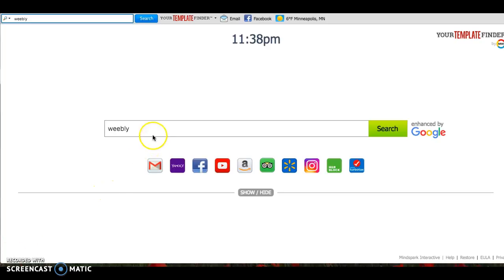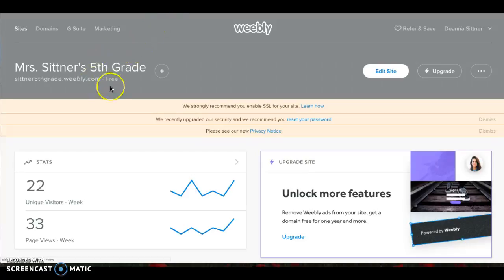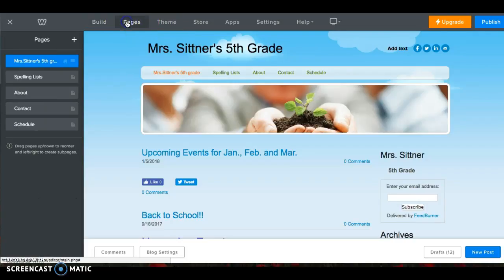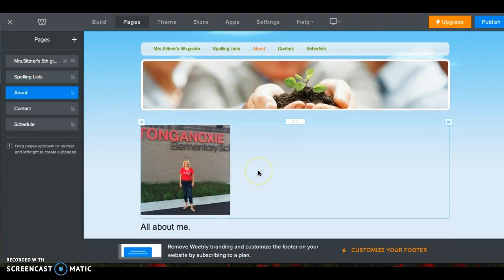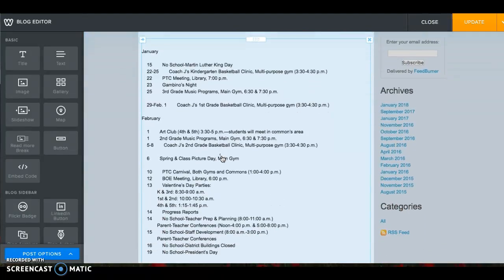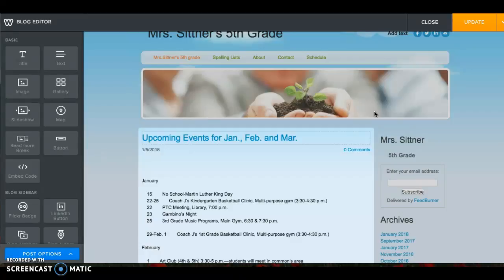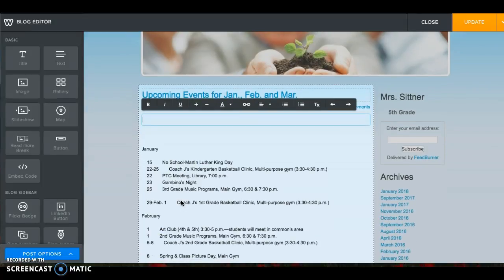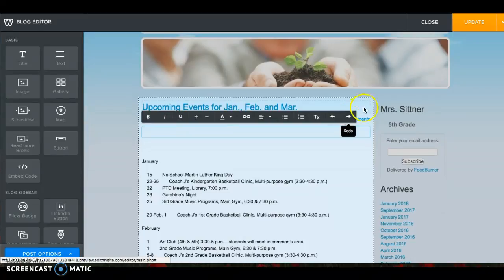Weebly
Tutorial # 5